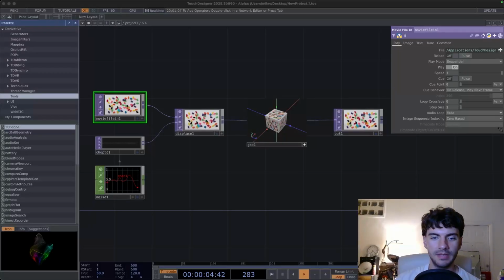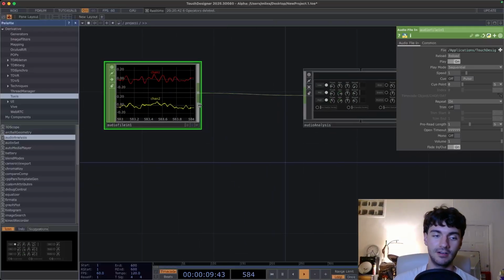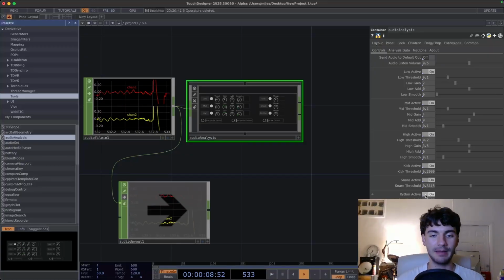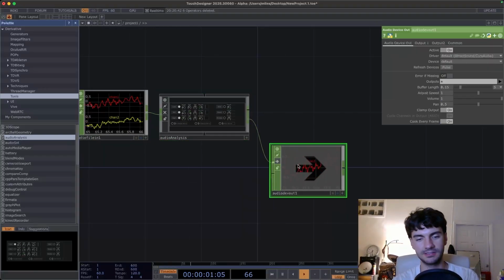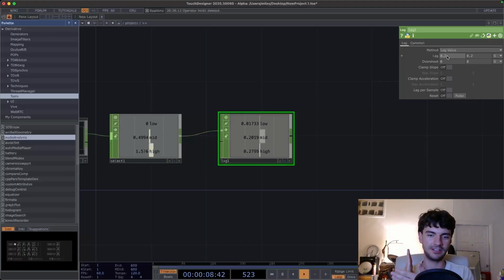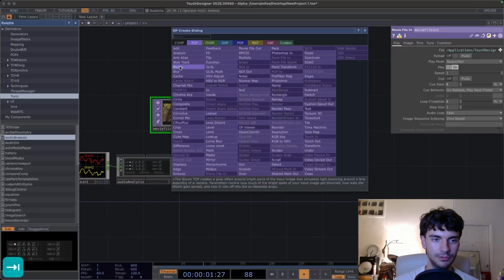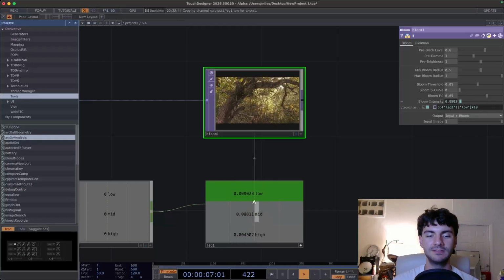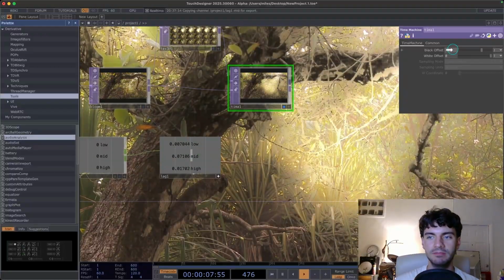1.3 Getting Started with Audio Reactivity | TD_Miles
This video is a part of TD_Miles, a free, open-access educational TouchDesigner resource for complete beginners interested in using the software to create and implement audio-reactive visuals. You can access the entire TD_Miles course for free